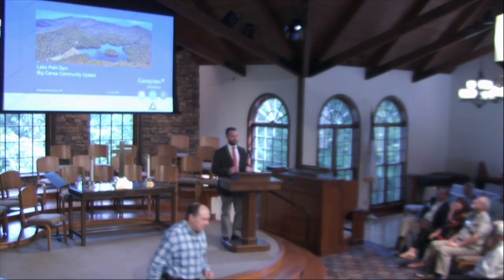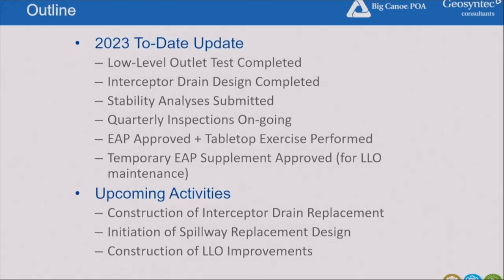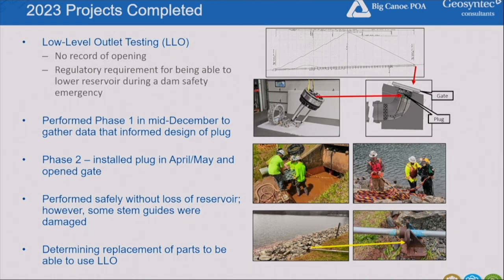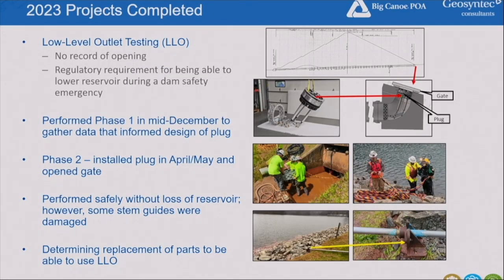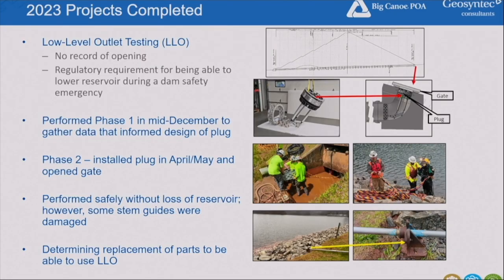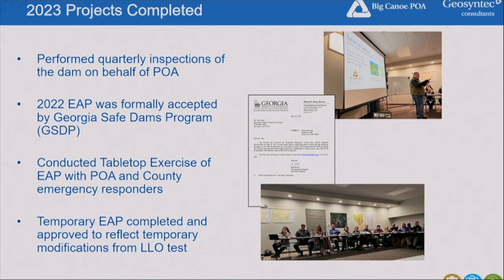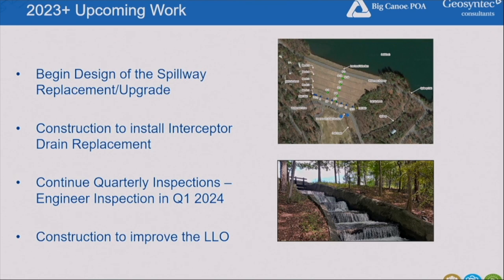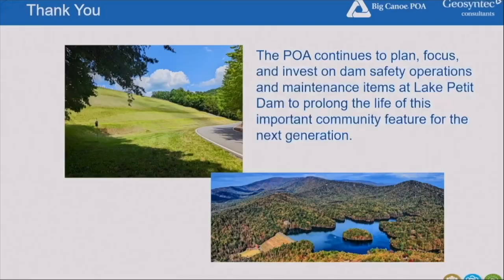Petit Dam Presentation July 15, 2023 HD 720p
Wesley MacDonald, Senior Engineer at Geosyntec, on Lake Petit Dam at the POA Town Hall on July 15, 2023